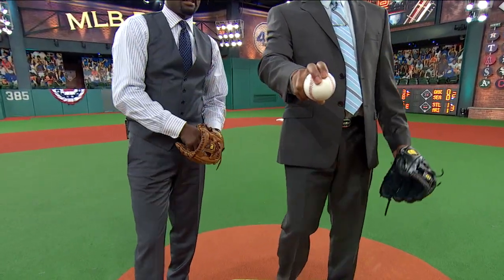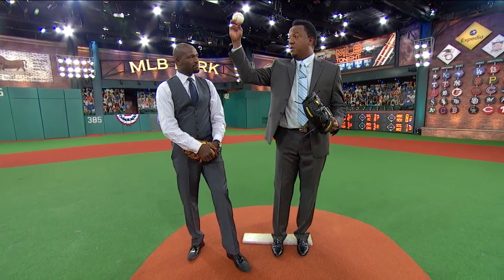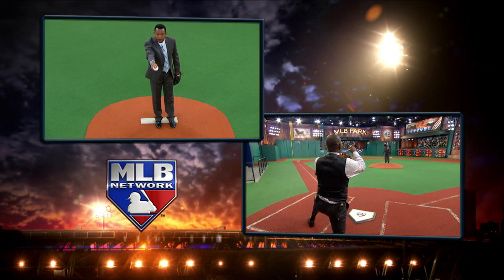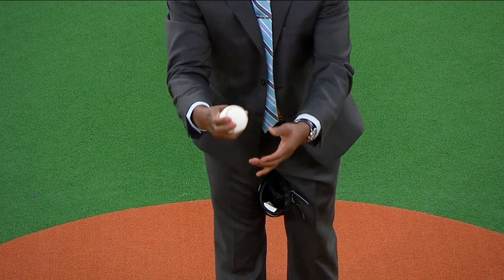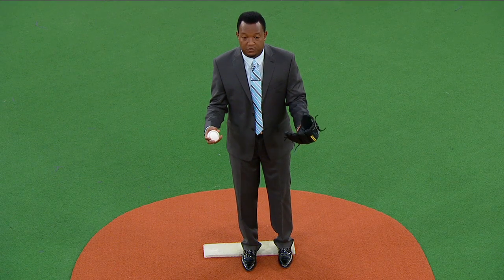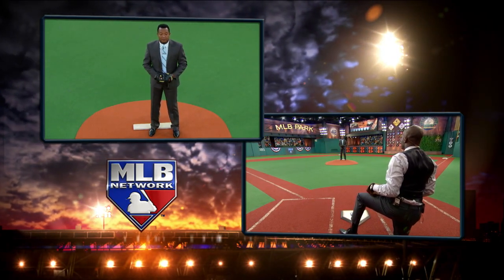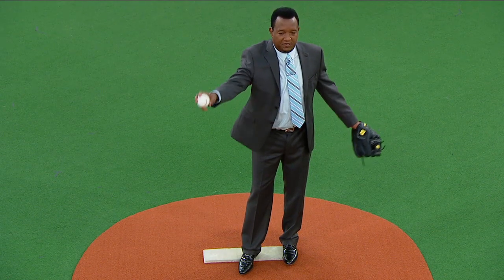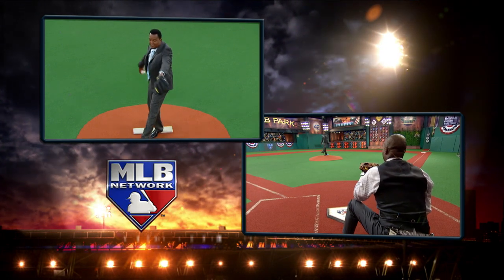Mastering Pitch Location With Pedro Martinez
On MLB Tonight, Pedro Martinez joins Harold Reynolds in Studio 42 to demo and give expert advice on how pitchers can work to improve their pitch locations.